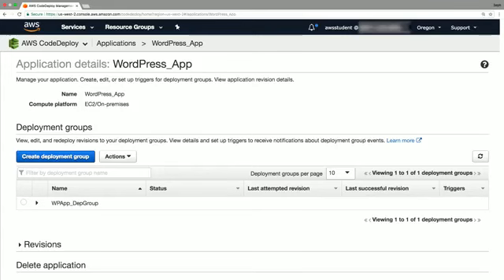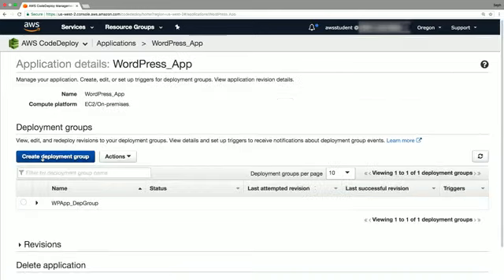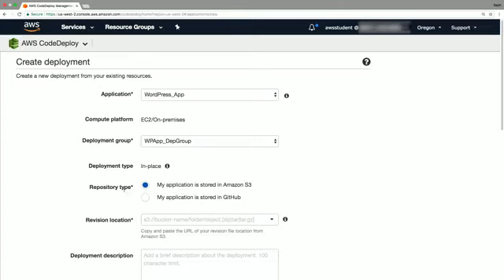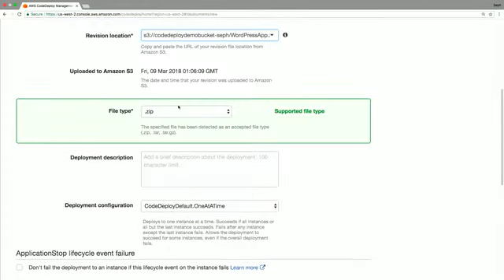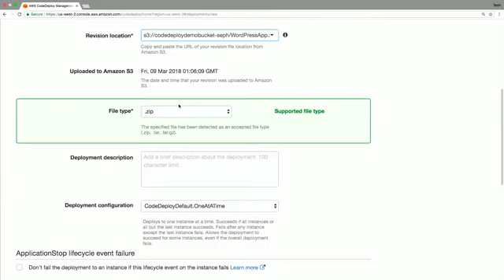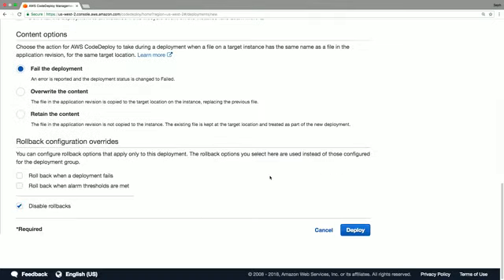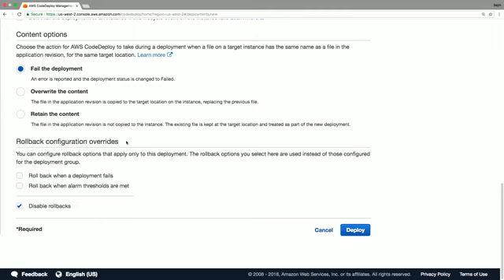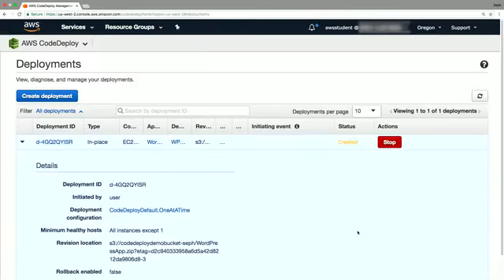aws code deploy demonstration